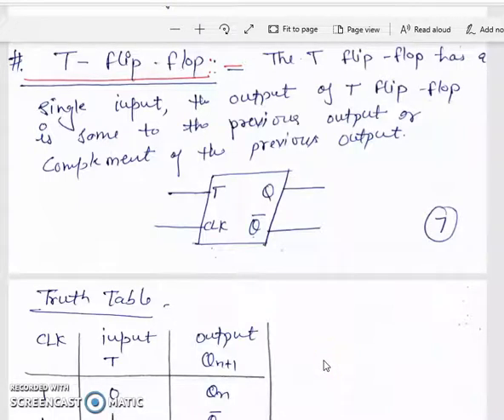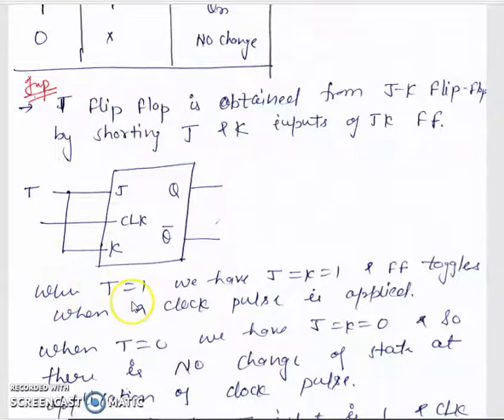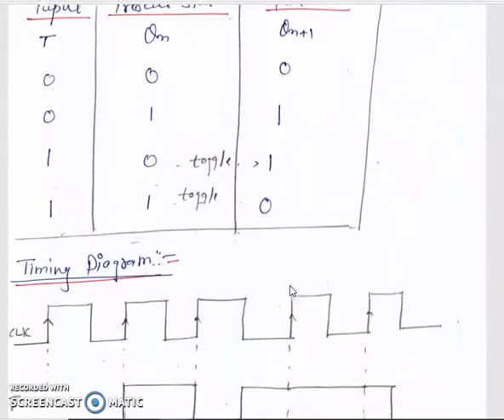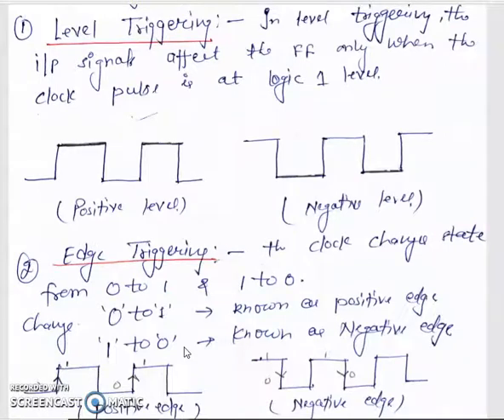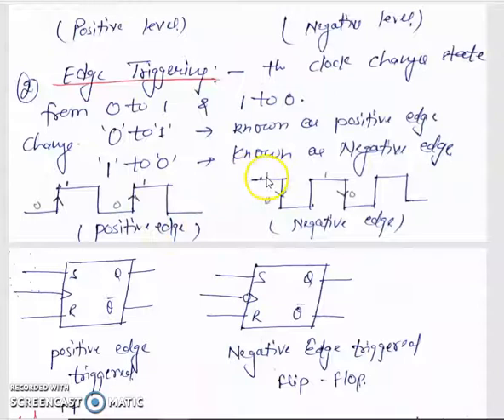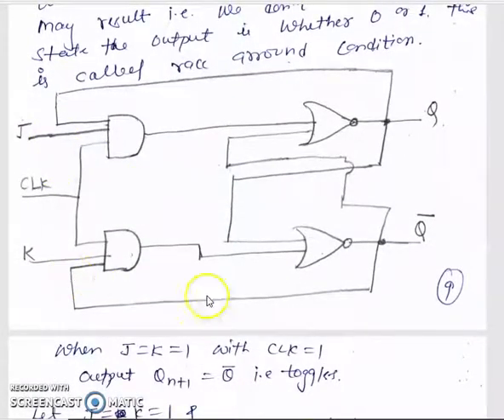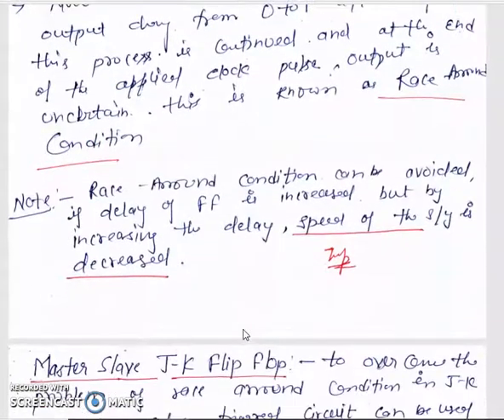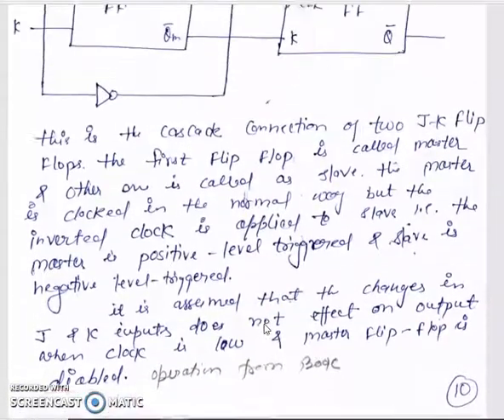T FF and Race Arround Condition BY Pushpa Gangwal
Topic-FLIP FLOPS-T FF
Branch: EE,ME,CE
Semester: 4th

Stay Updated! 🔔